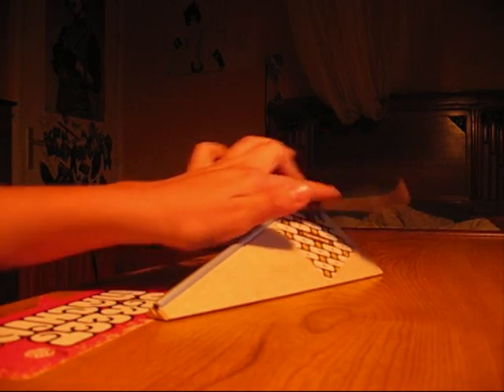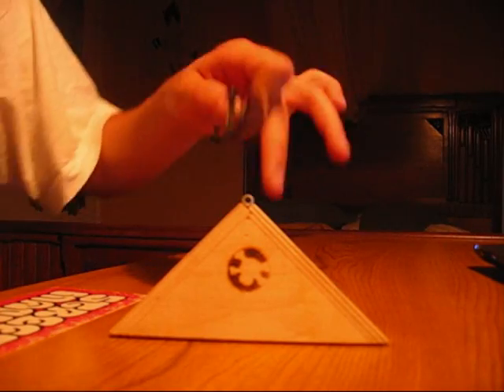polebank night session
sketchy polebank sesh